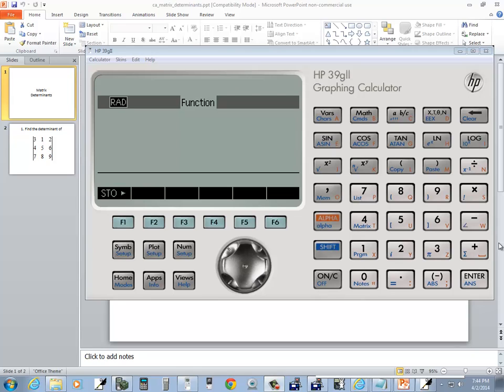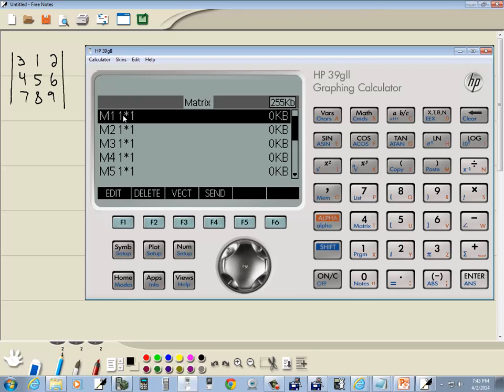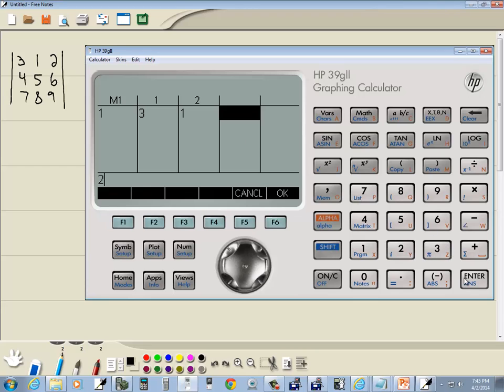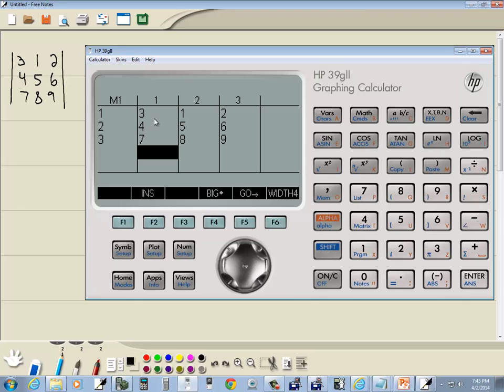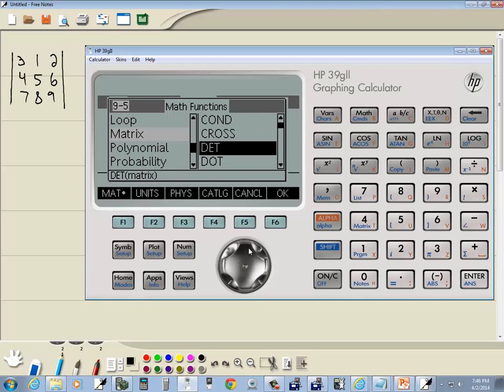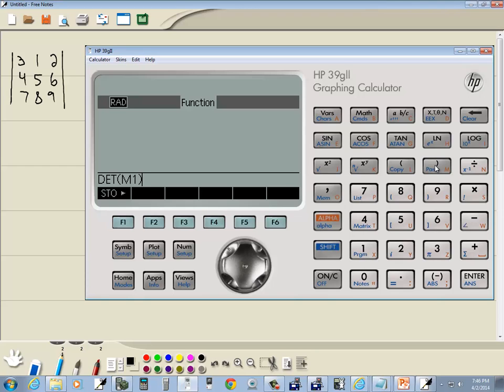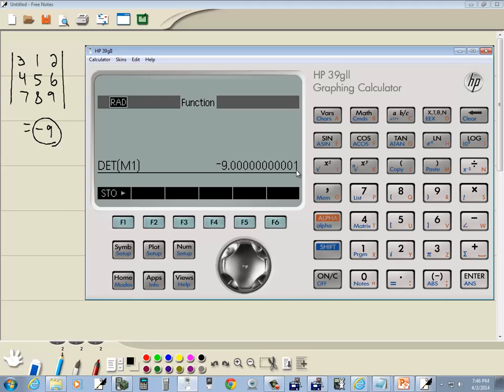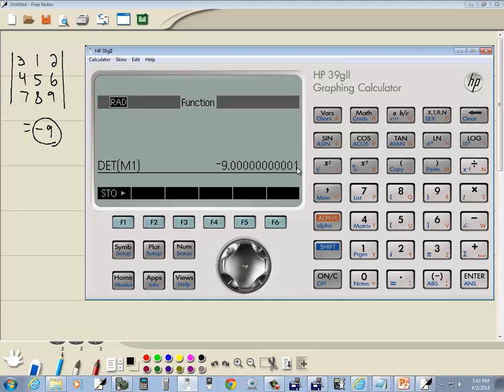Technology in College Algebra - Determinants - HP 39GII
Technology in College Algebra - Determinants - HP 39GII.  See http:__ for more videos